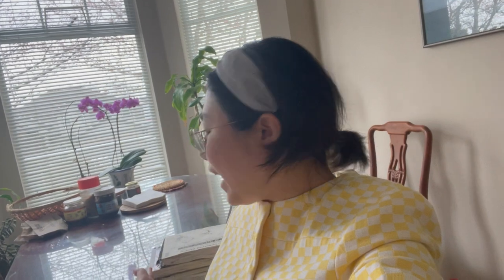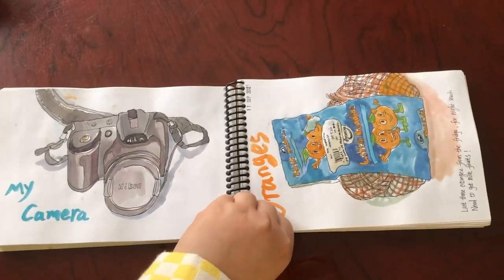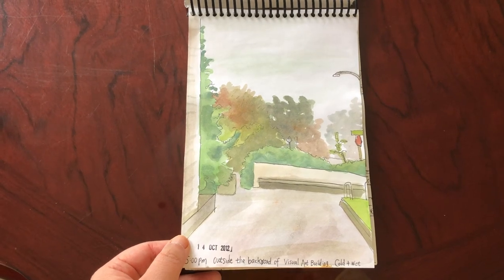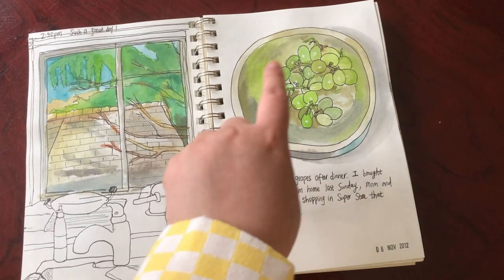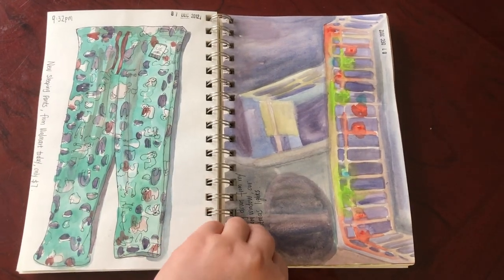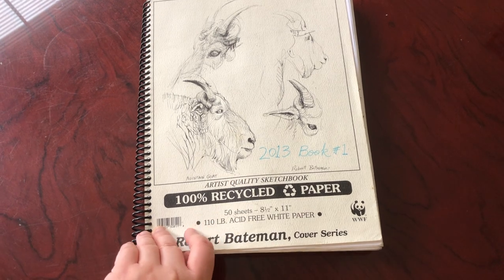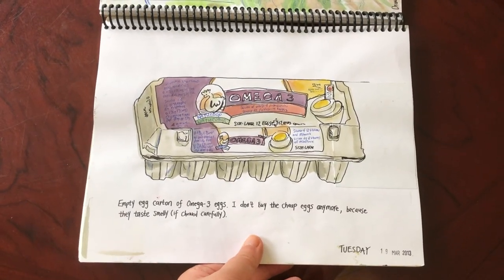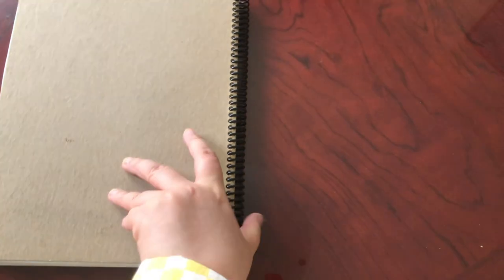3 Early Sketchbooks: Sept 2012 to May 2013 (#4, #5, #6) + Suggestions For Beginners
Hi everyone, today I'm sharing with you my early efforts in sketching, 3 sketchbook tours from late 2012 to early 2013, the first two years of my art journaling life. Being motivated and productive helped me to improve bit by bit.  Please watch the video until the end for lots of comfort words to keep your creative energy flowing. 😊🎨